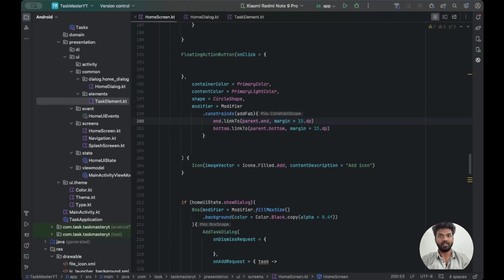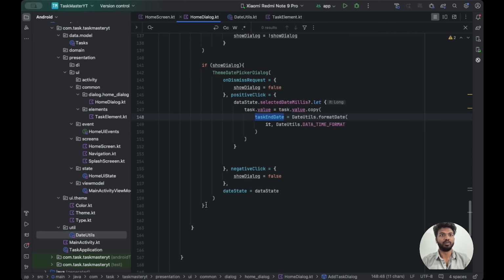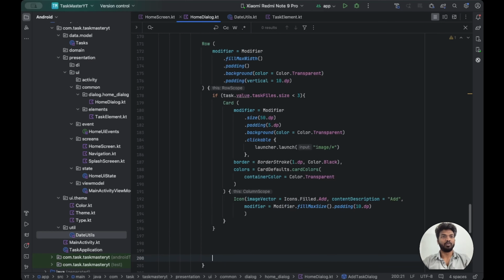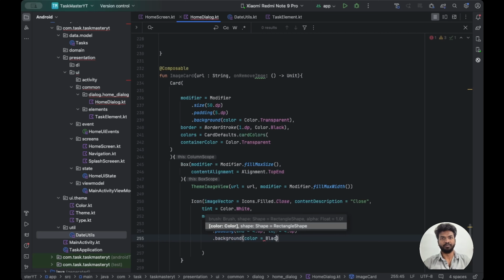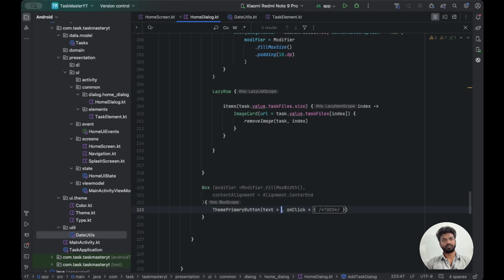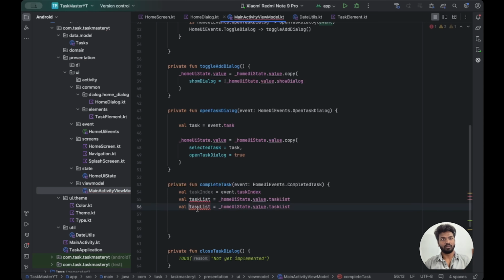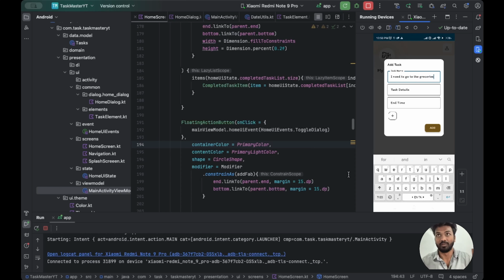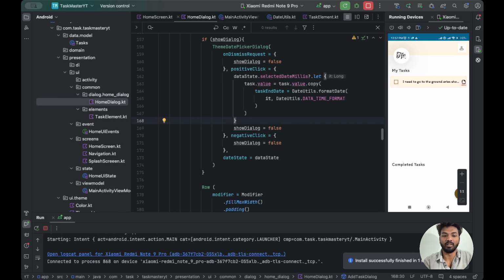Jetpack Compose Project using MVI pattern and Clean Code Architecture with Room Database #3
🚀 Dive into the exciting world of Android development with our latest YouTube series! Join us as we embark on a journey to build a cutting-edge Task Master application using Jetpack Compose, embracing the power of MVI pattern and clean code architecture every step of the way.

🎨 Get ready to unleash your creativity as we craft stunning UIs in Jetpack Compose, master the art of Constraint Layouts, and bring your app to life with sleek designs and intuitive navigation.

🛠️ But that's not all! We'll demystify complex concepts like Hilt dependency injection and Room Database implementation, empowering you to build robust and scalable apps with ease. Say goodbye to messy code and hello to clean architecture principles that will elevate your development skills to new heights.

📚 Throughout the series, we'll cover everything from setting up dependencies and version control with ease using Version Catalog, to harnessing the power of Kotlin Symbol Processors (KSP) for seamless integration.

🔑 Key highlights include:

Implementation of MVI pattern for efficient state management
Leveraging Hilt DI for seamless dependency injection
Navigation control with NavController in Jetpack Compose
Mastering Room Database for seamless data management
Exploring CRUD operations and entity relationships in Room

0:00 - Data picker and Date Util, data conversion
4:42 - Image Upload & Row
20:40 - Event Actions
29:06 - Demo the add task dialog